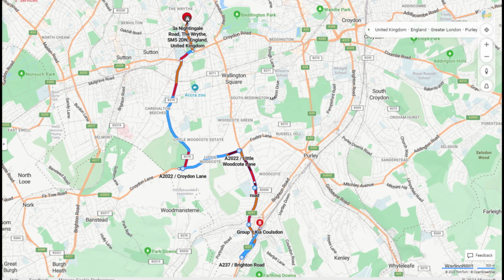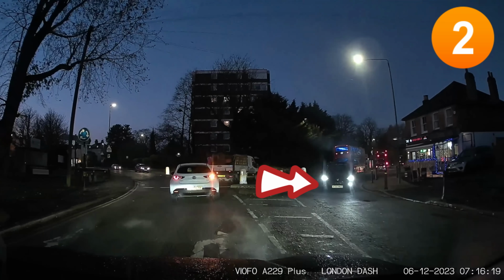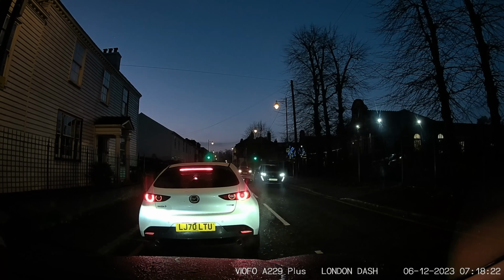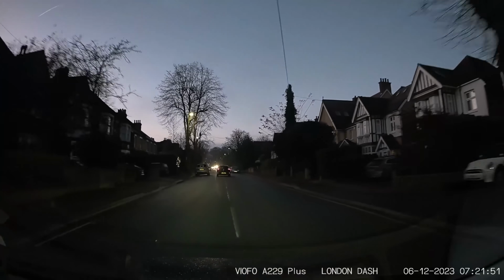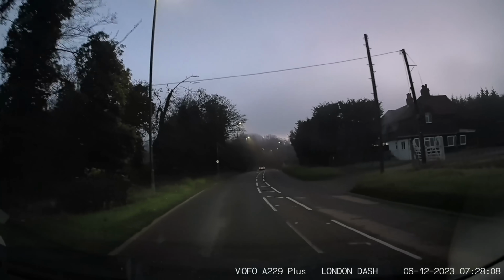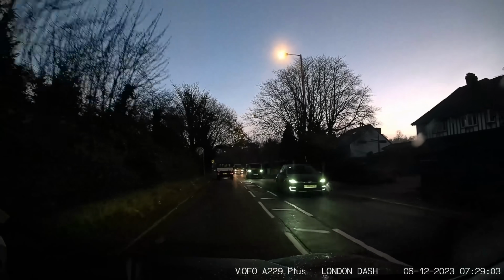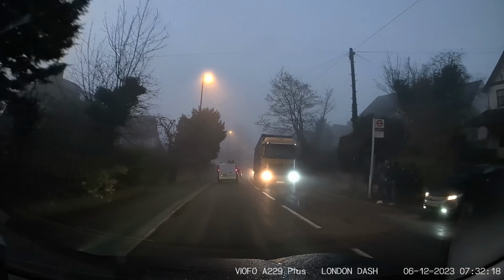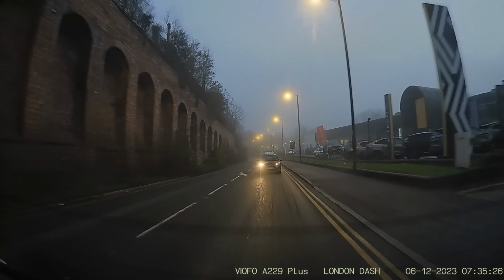Bad UK Driving. we also look at the VIOFO A229 Plus Dash Cam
Just the usual bunch of rule Breakers in this video.
It's just me driving in and around London mainly in the Surrey areas seeing stupid drivers everywhere I go.
If you have any clips that you would like to put on the channel please e-mail them to me at

The Amazon link for the Dash Cam

The equipment I use is here in
Insta360 Ace Pro
VIOFO A229 Pro 3 Channel 4K HDR Dash Cam
VIOFO A129 Pro Duo 4K Dual Dash Cam
VANTRUE E3 Dashcam
VIOFO Polarizer Filter for A129 Pro Duo
Insta360 X3 Get-Set Kit
SanDisk 256GB Ultra microSDXC card
SanDisk Ultra microSDXC memory card 128 GB

Ernie he drove the fastest milk cart in the West

All the music on this channel is from YouTube Music
Fractal of Light - Chris Haugen
After School Jamboree - The Green Orbs
Bunny Hop - Quincas Moreira
Happy Mistake - RKVC
Little Later Than He Expected To - Chris Zabriskie
Mike B
Roberto Nickson
THIS IS ZUN
Roshan Kamath
pexels-sebastien-dottin